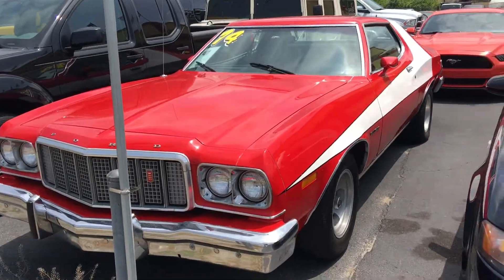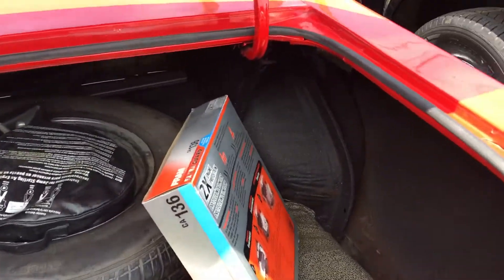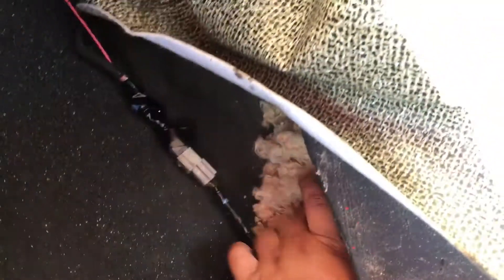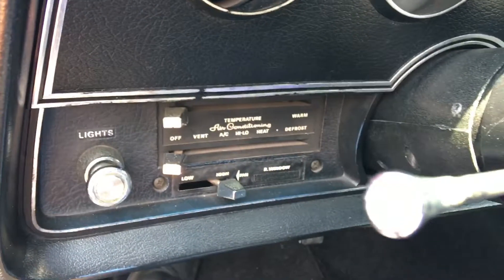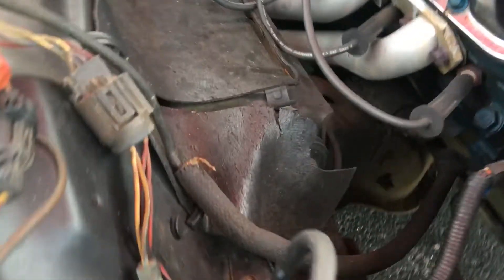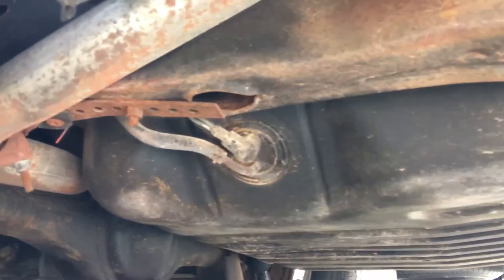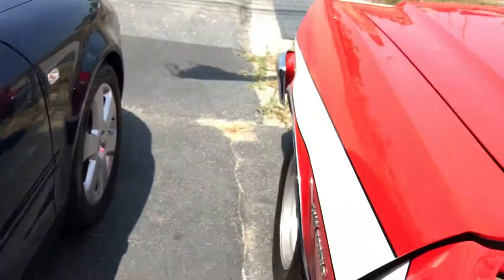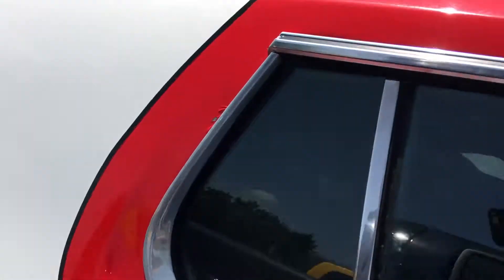1974 Ford Grand Torino!! Starskey & Hutch!!